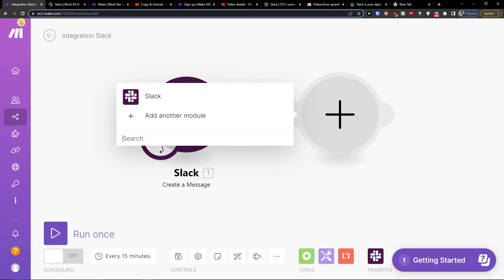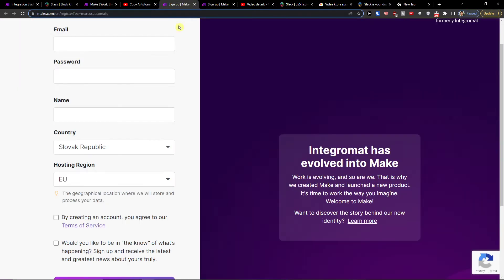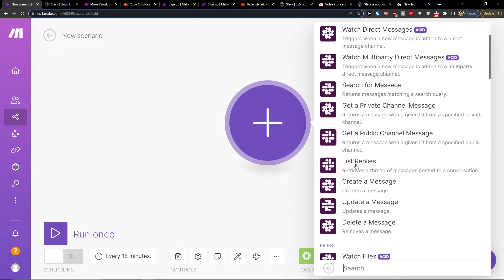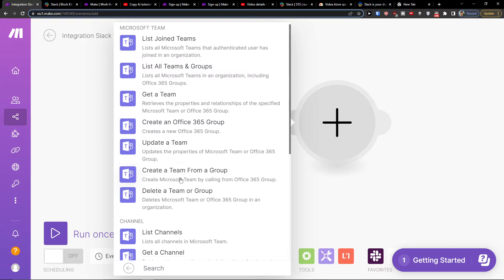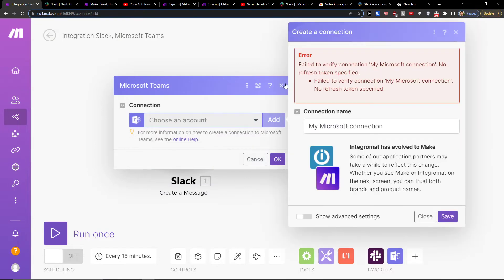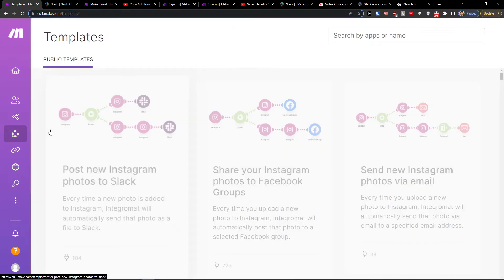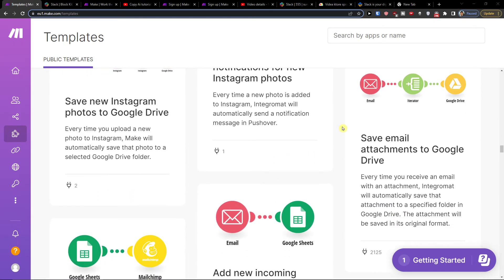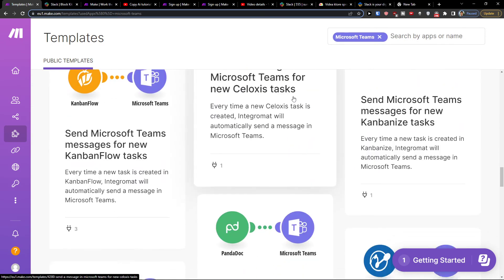How To Integrate Slack with Teams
In this video you will find out How To Integrate Slack with Teams